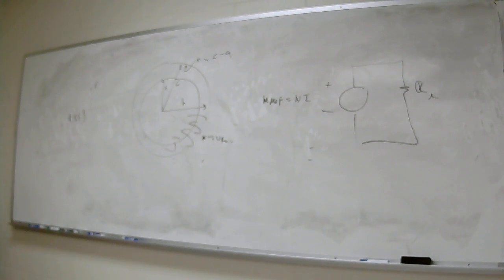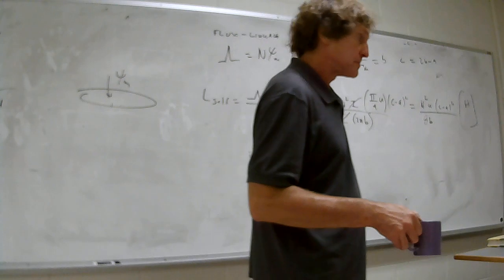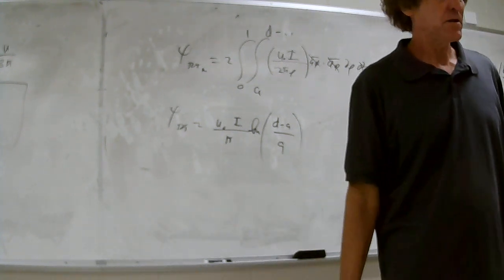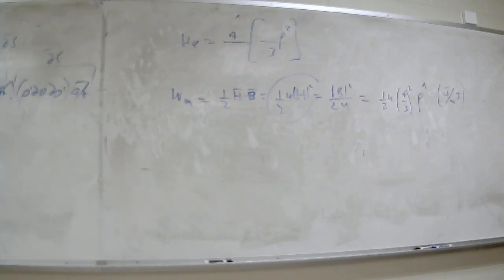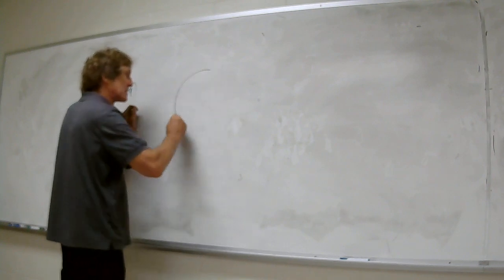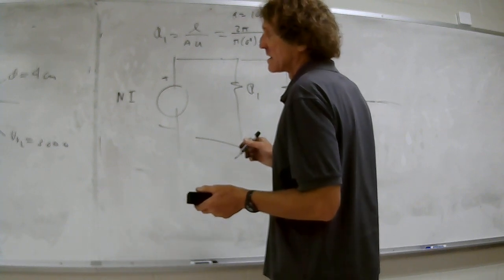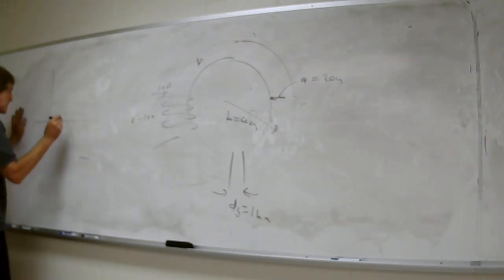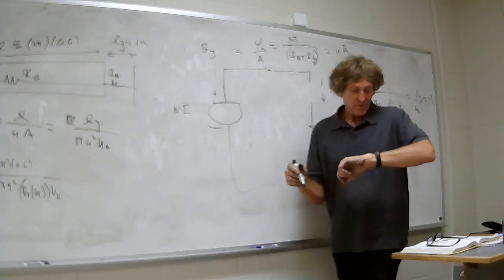ELEC 3310 Summer 2023 Lecture 20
This is the twentieth lecture of EMAG recorded on Wednesday, July 12 2023.